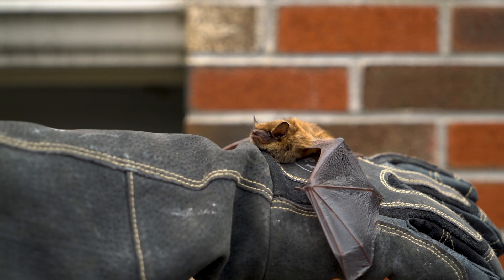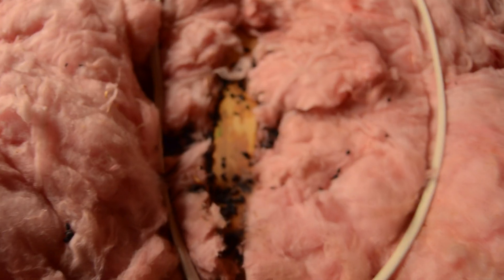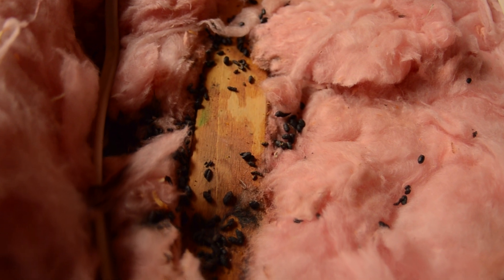Bat Removal & Wildlife Exclusion Services at Catseye Pest Control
Wildlife exclusion for homes and businesses is an eco-friendly way to permanently evict bats and other wildlife from your home, as well as increase the value of your home in the form of high-quality exclusion

Contact Catseye Pest Control today to schedule your free inspection and trust the leading wildlife, rodent, and pest-management professionals dedicated to its clients.

Video produced by Elevation Ten Thousand, a full-service marketing agency based in Latham, New York